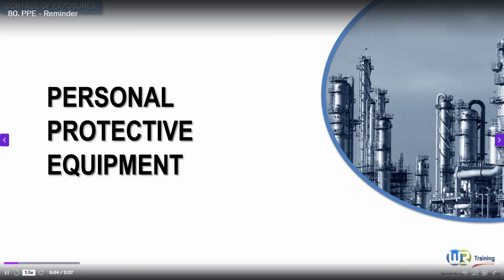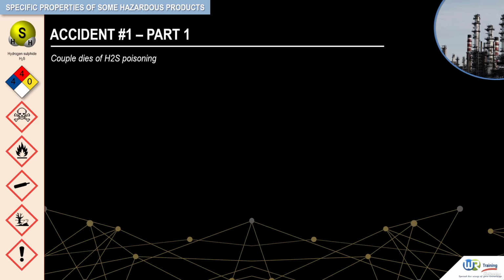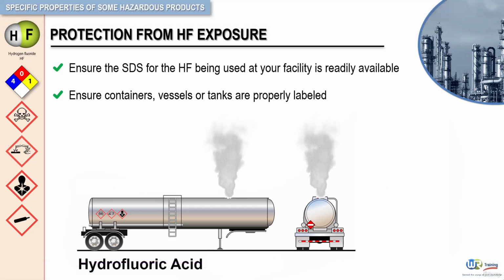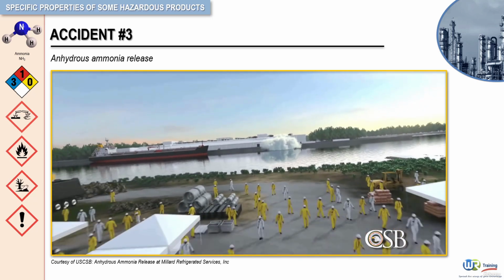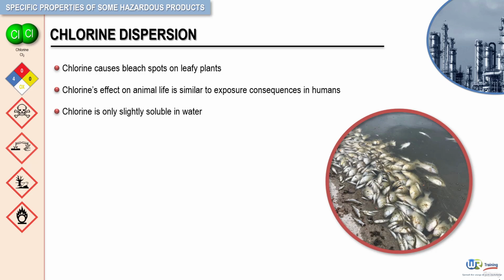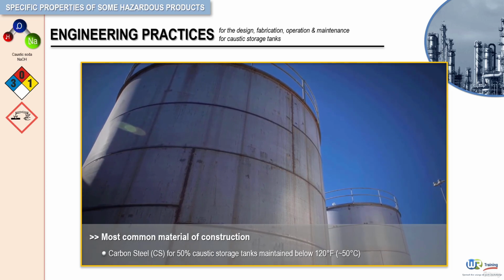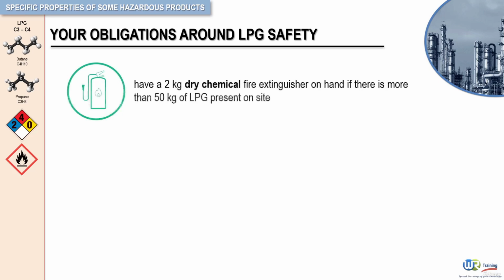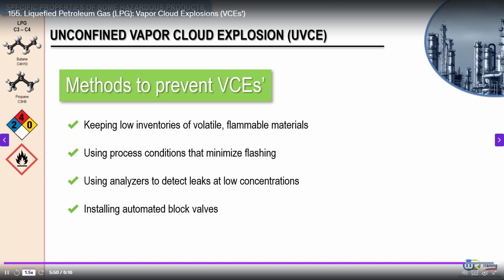Introduction to Safety in the Chemical and Process Industries Part 3